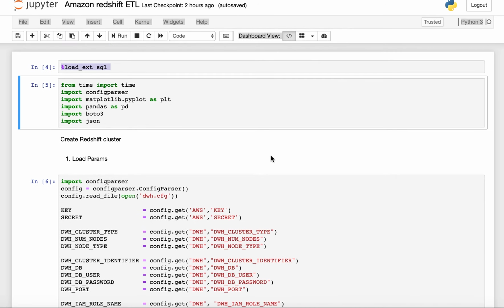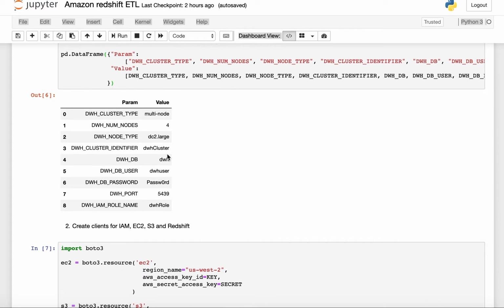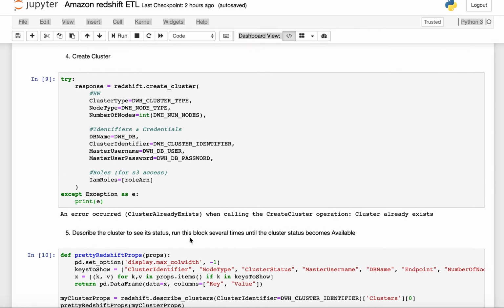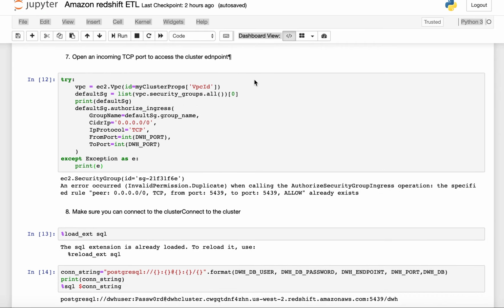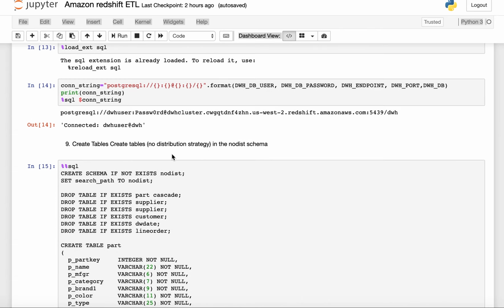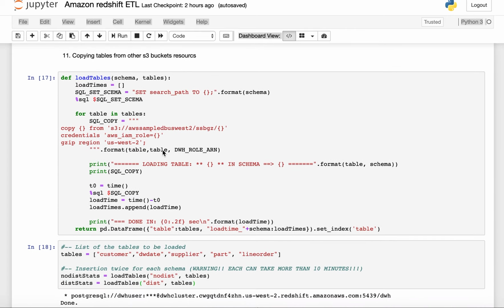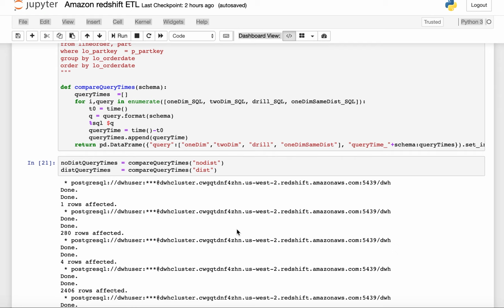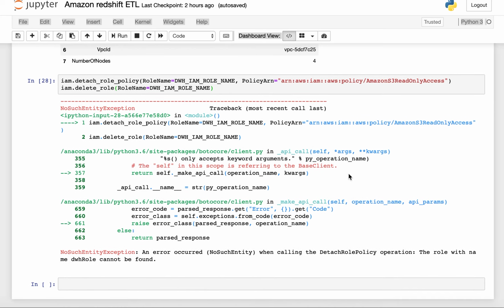Amazon Redshift ETL